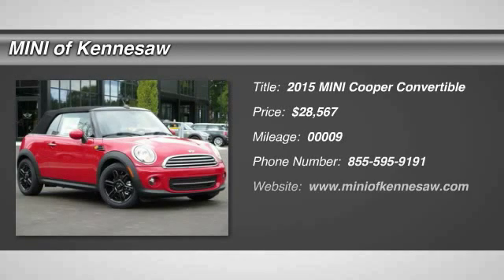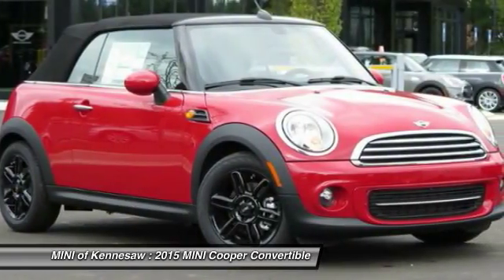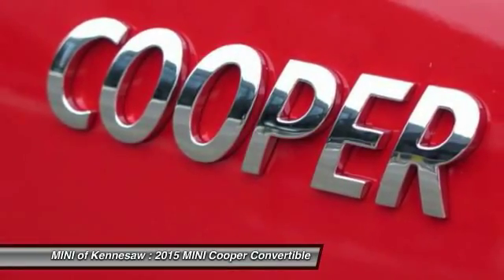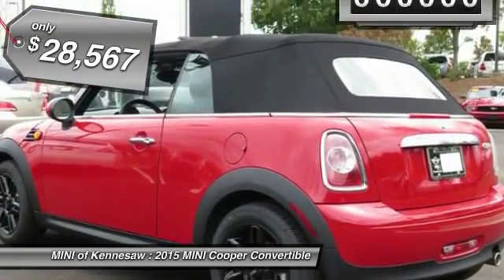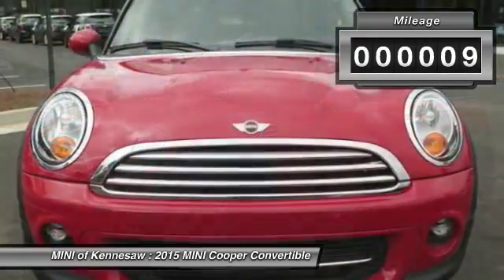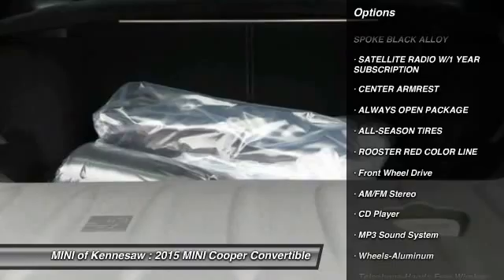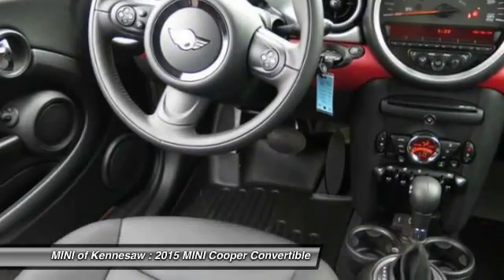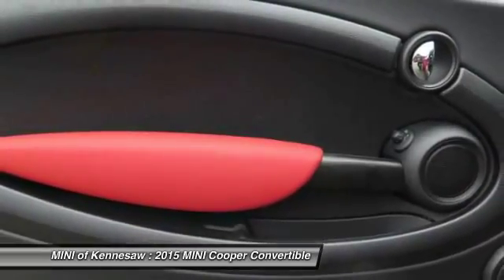2015 MINI Cooper Convertible Kennesaw GA M7081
2015 MINI Cooper Convertible  - $28567

Don't miss this 2015 MINI Cooper Convertible. It's equipped with Automatic transmission and features a Chili Red exterior. With 9 miles, You'll want to take this vehicle home. Make a great choice today.